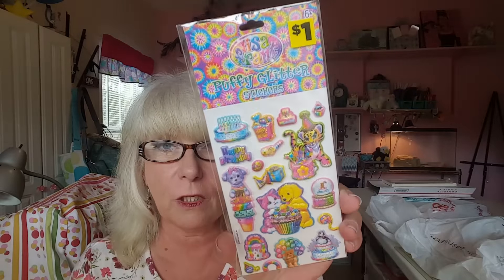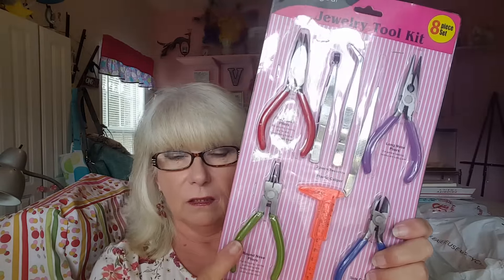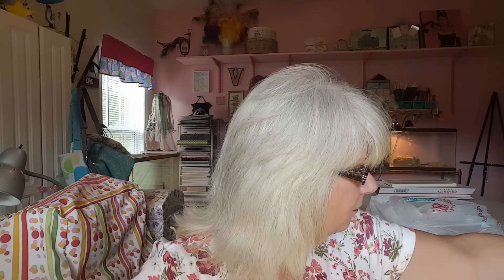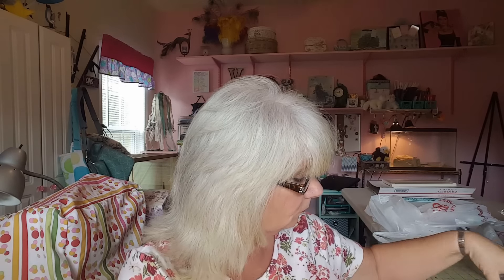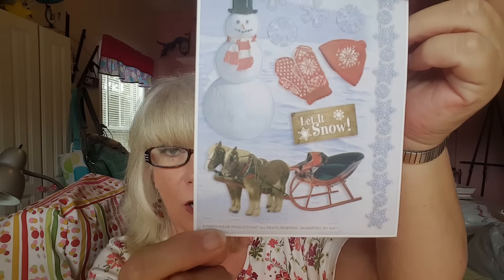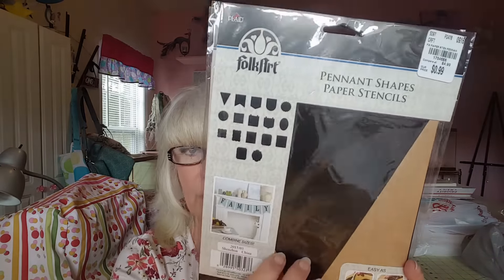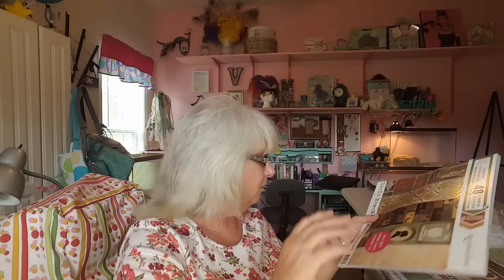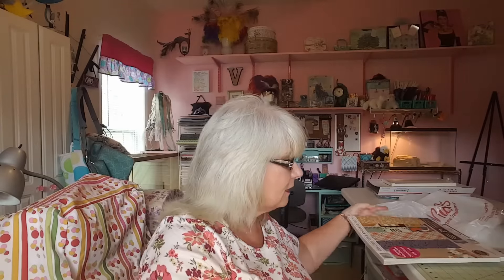Micheal's, Joann's and Tuesday Morning hauls. 9/27/16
Hauls listed plus a small Dollar Tree. And something I made for Moma.

Vconner711

My inspirations:
Dazzling Duchess

Thank you all for spending time with me and for all the love and support on this amazing ride!